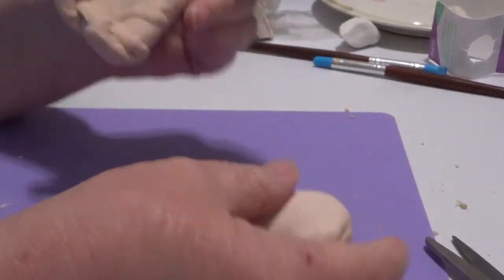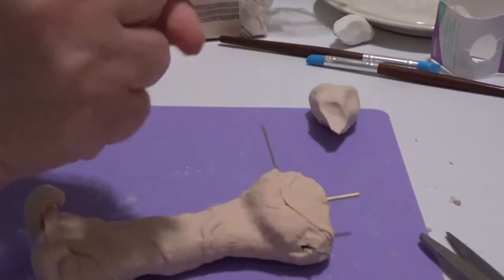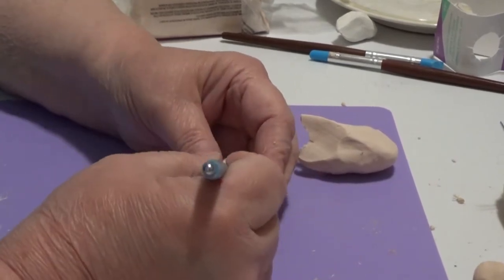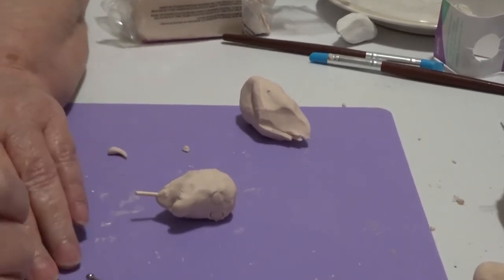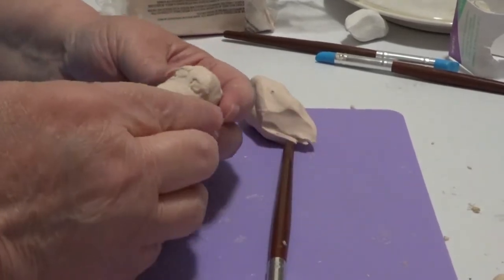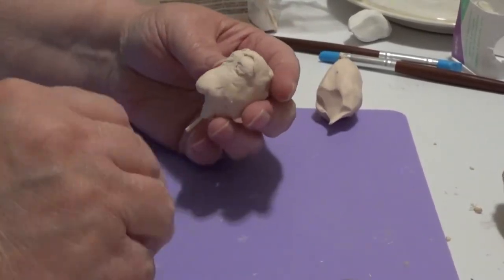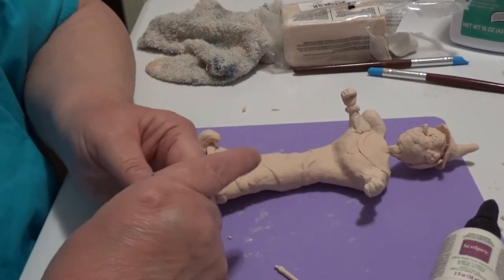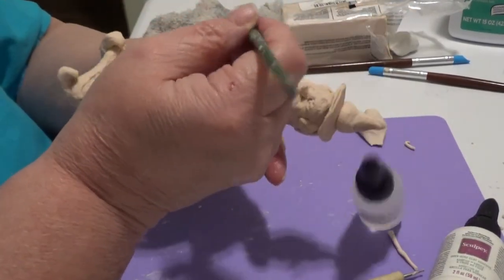It is a witch pt 2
Yesterday I formed the body of the witch. Today you get to see me complete her except for the paint to come tomorrow.

Books:
The Search

Mailing address:
205 S. 10th Street, Wymore, NE. 68466Buster is here to give me a little trouble (okay a lot of trouble ) about my haircut. It's my husband who gave me the most trouble.